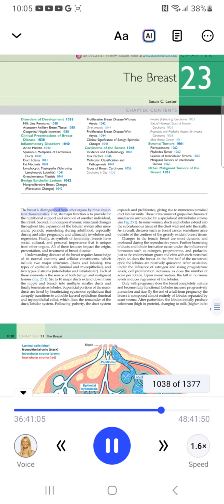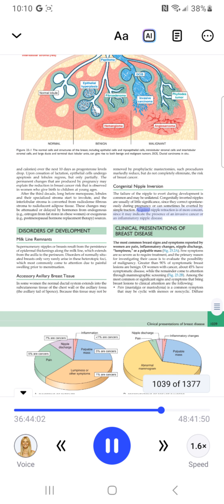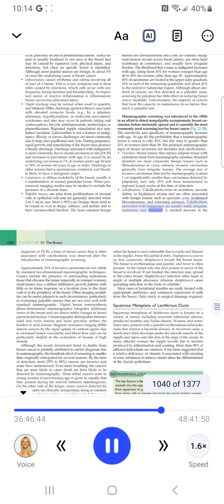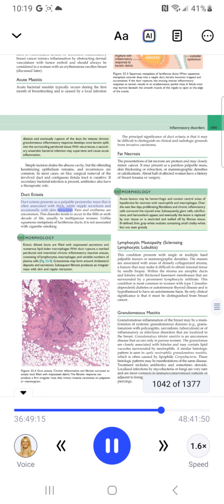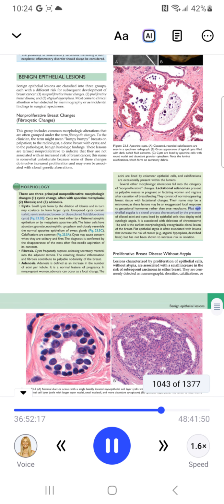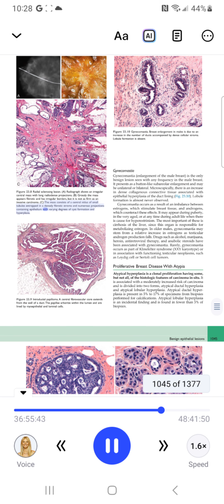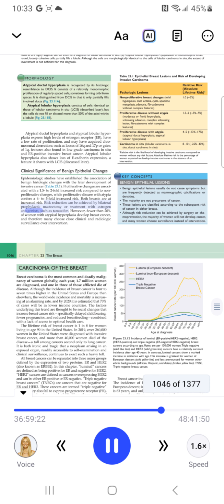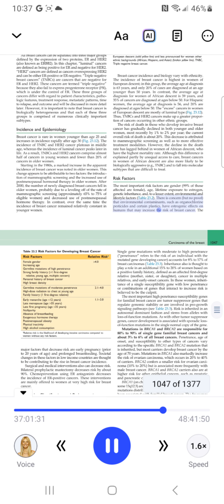Robbins & Cotran Pathology Chapter 23 The Breast part 1